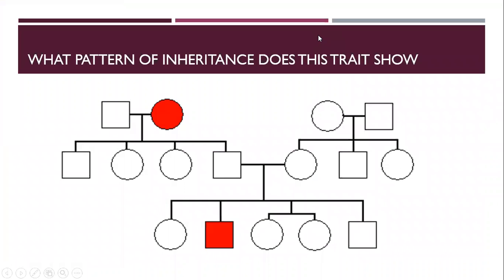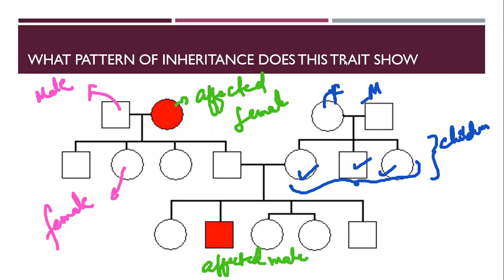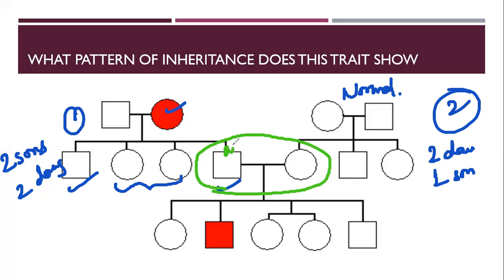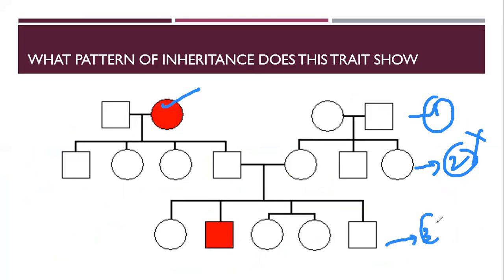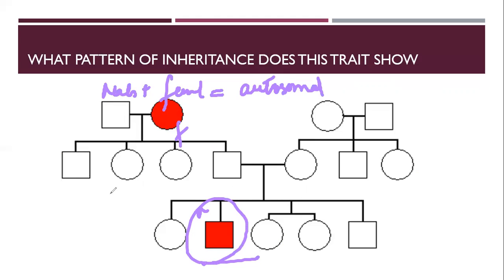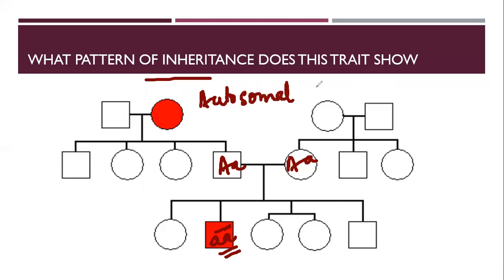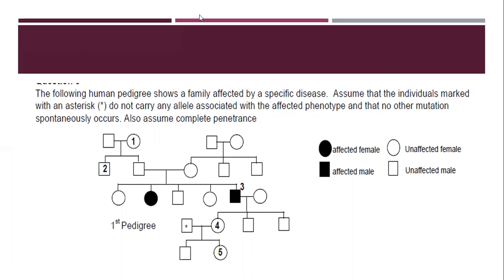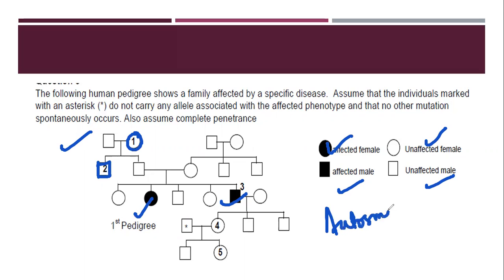Pedigree analysis autosomal recessive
In this session, I am explaining the pedigree analysis , how to understand and calculate the probability of the trait asked.